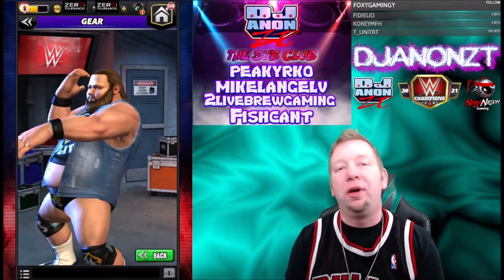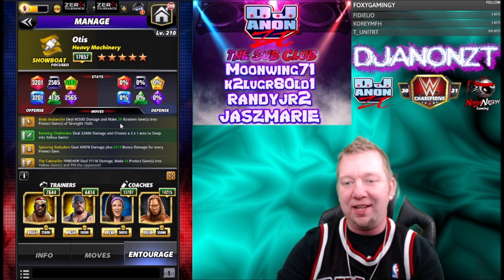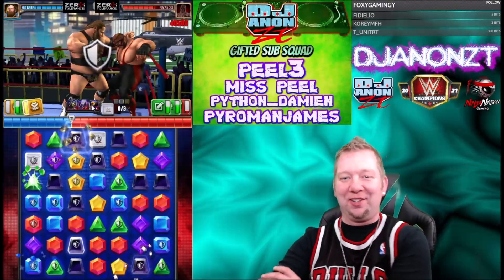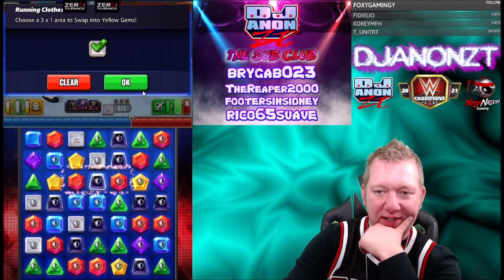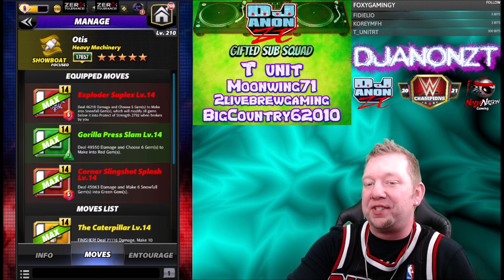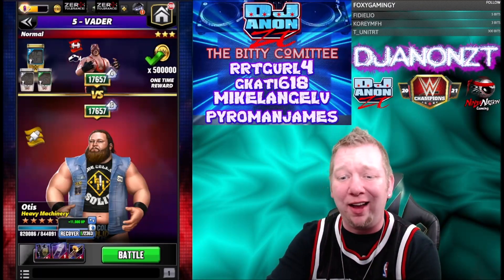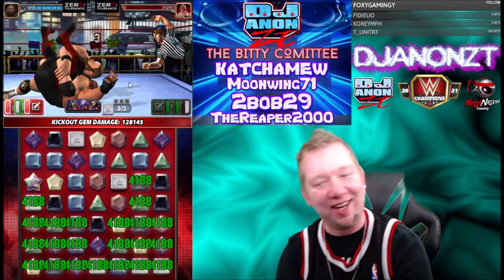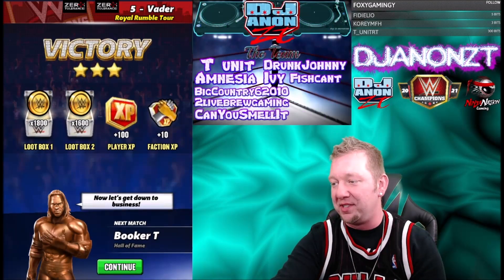5 Star Character Gameplay-Otis Heavy Machinery-WWE Champions